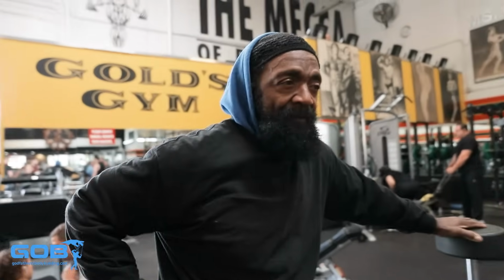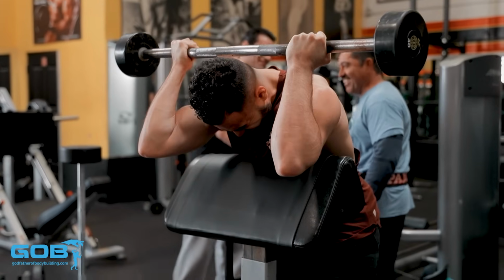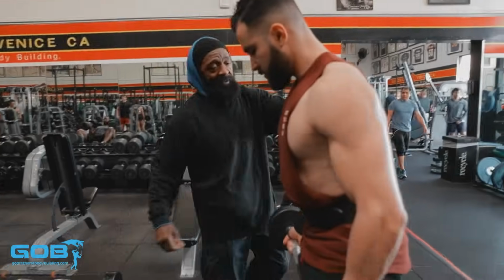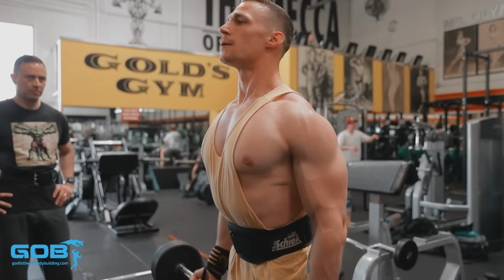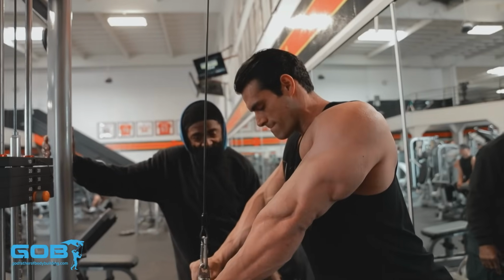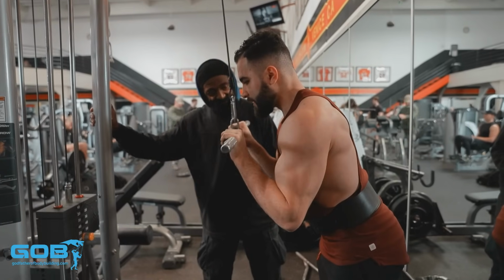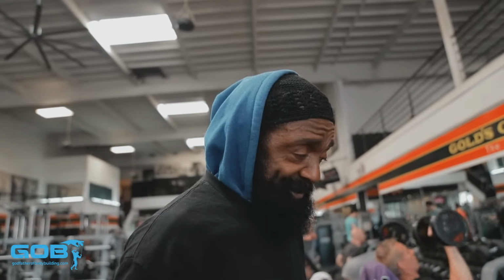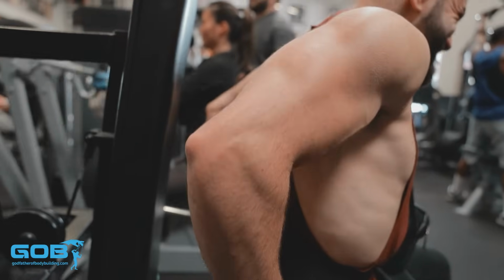FULL ARM WORKOUT SESSION!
Join me as I take my clients Hocine, Alan and Tracy through this strategic arm session. hope you can learn some through it. leave a comment and a like if you find this useful.

➡️If you are looking for a great foundation as how to train properly, check out my eBook, "The Fundamentals of Bodybuilding and Physique Sculpting."